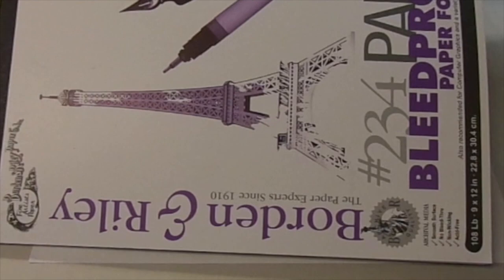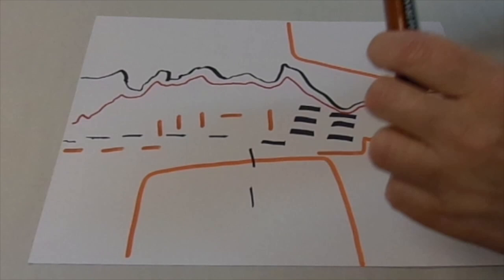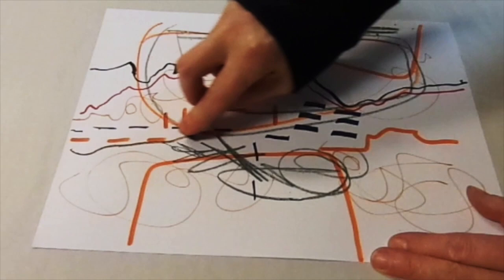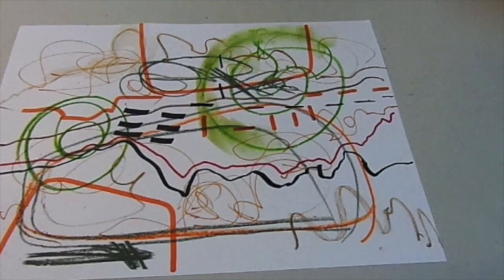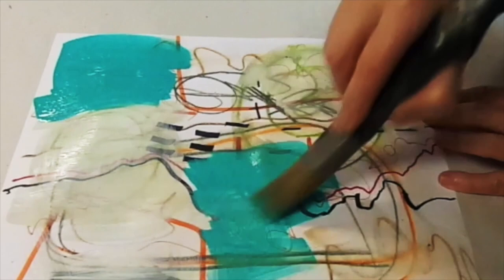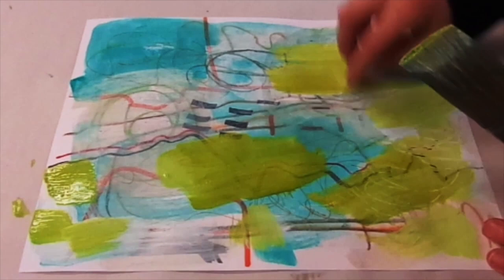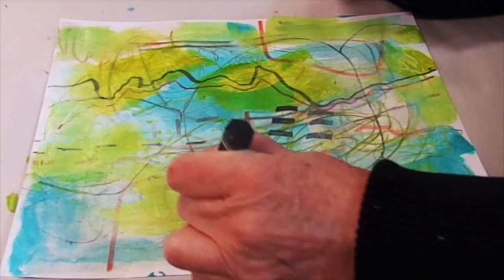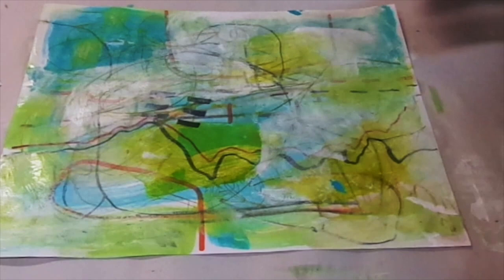099 Abstract Art - Mark Making and Building Layers.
In this video, I am test-driving a variety of pens and water-soluble media on bleed-proof paper.